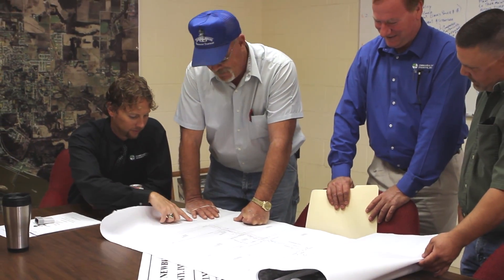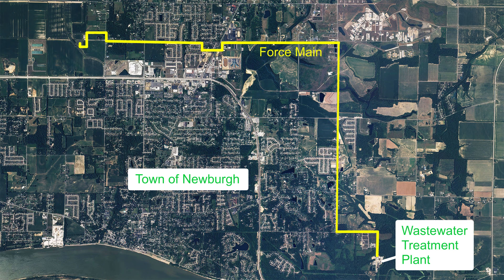Barometric Loop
See how Commonwealth Engineers' design of the barometric loop at the Newburgh Wastewater Treatment plant provides significant annual cost savings for The Town of Newburgh Indiana.